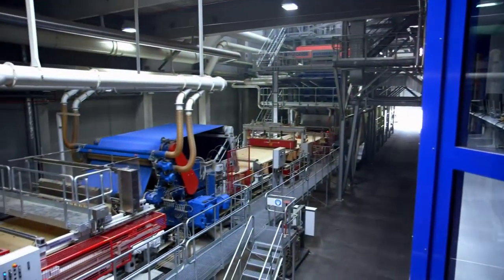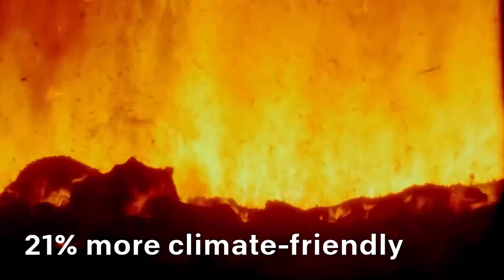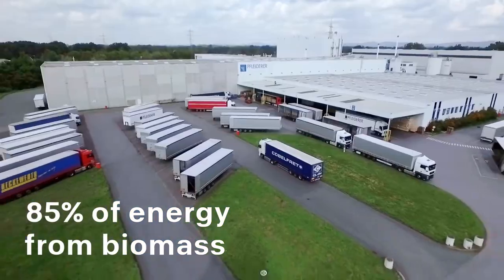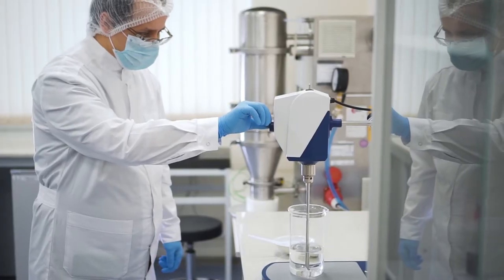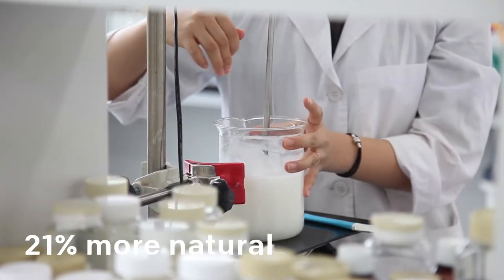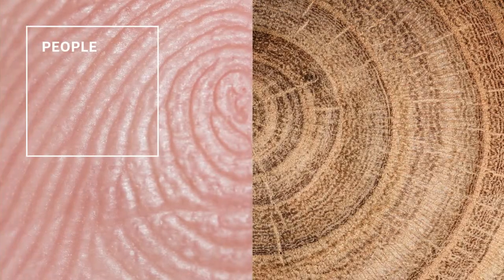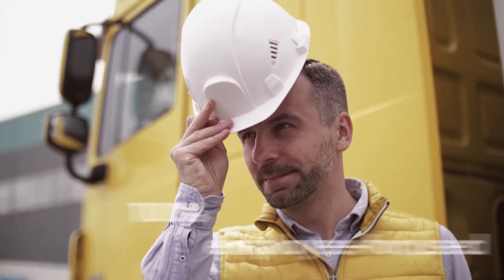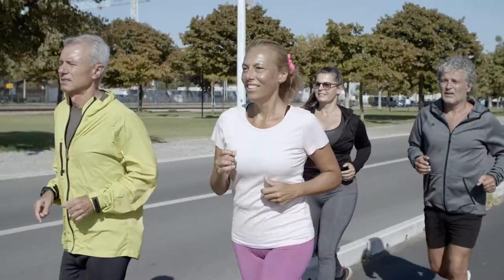Naturally sustainable - Pfleiderer ESG Framework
Naturally sustainable - our commitment to sustainability. Explore three focus areas, closely aligned with our strategy.
We see it as our duty to improve continuously the energy efficiency of all our processes, taking into account energy use as well as energy consumption. Therefore, strict sustainable energy management  characterizes all our production processes. Characteristic of this is, for instance, the CO2-neutral, environmentally friendly energy generation in our own heat and power plants at the Neumarkt, Baruth and Gütersloh sites.